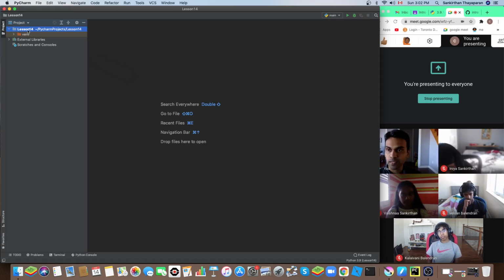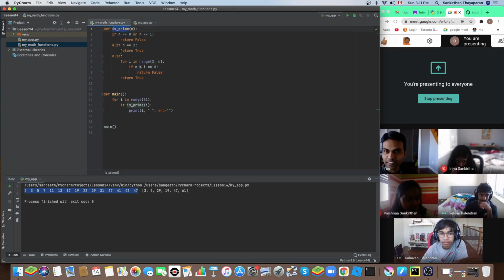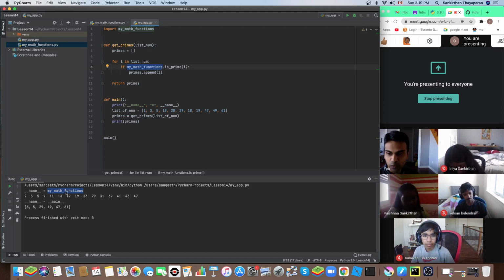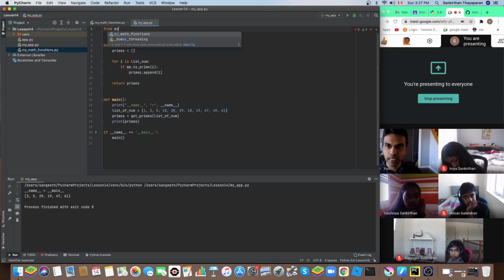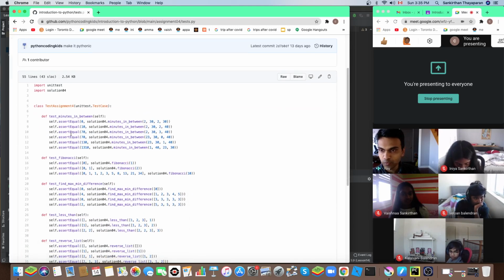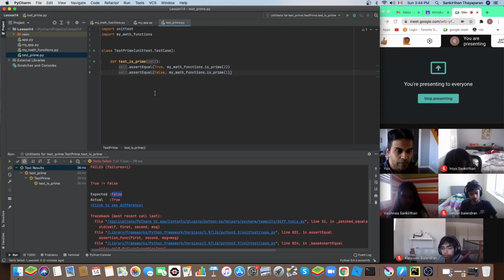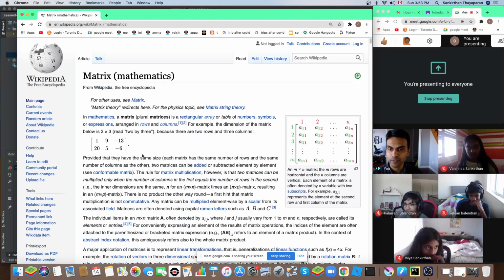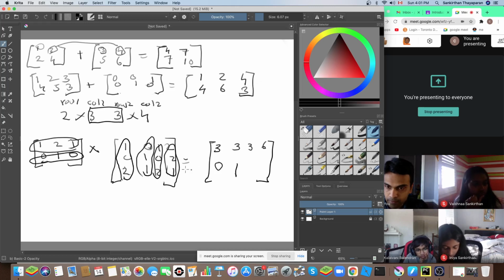Lesson14 | Python Modules | Import | __name__ | Unit Testing Basics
Importing modules
Purpose of __name__
Unit testing basics